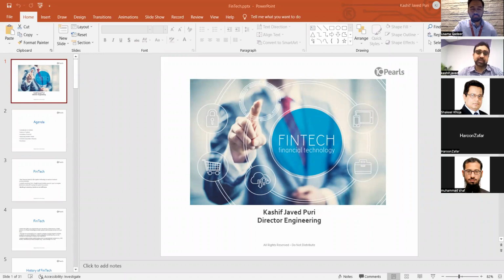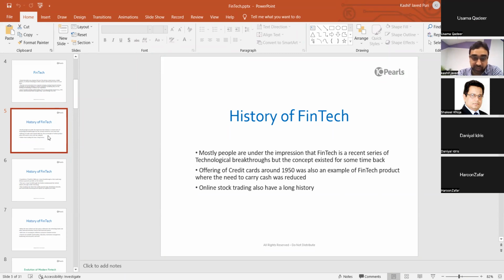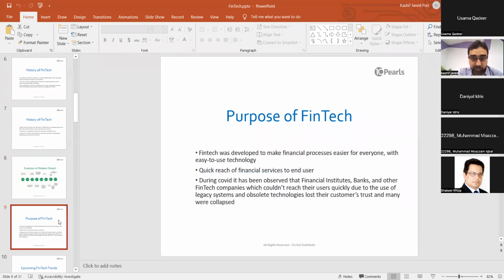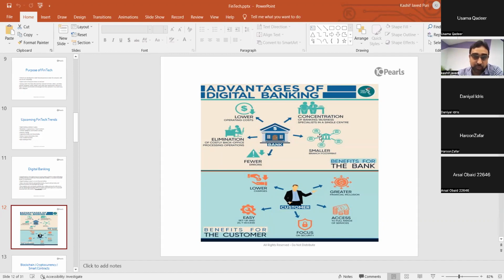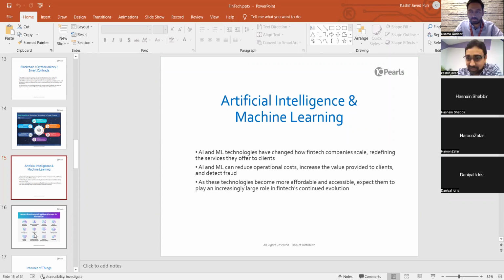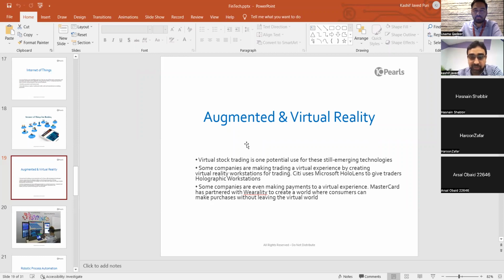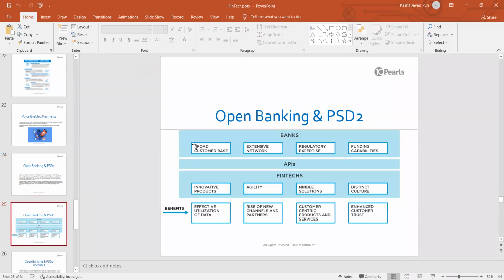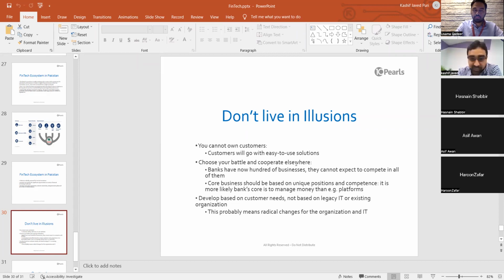'FINTECH' with Mr. Kashif Javed Puri, Director Engineering, 10 Pearls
School of Mathematics and Computer Science at the IBA Karachi organized a virtual session on 'Fintech' featuring Mr. Kashif Javed Puri, Director Engineering, 10 Pearls.

Time: 1:00 p.m. - 2:10 p.m. (PKT)